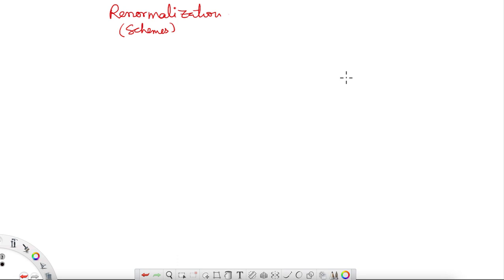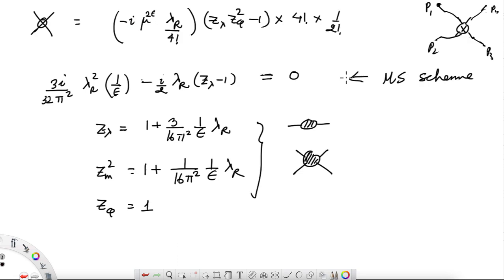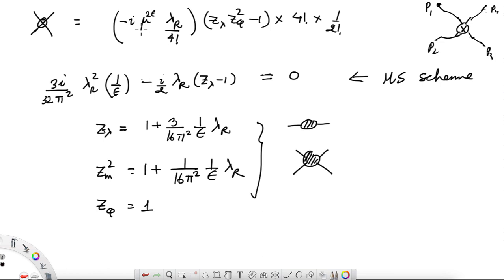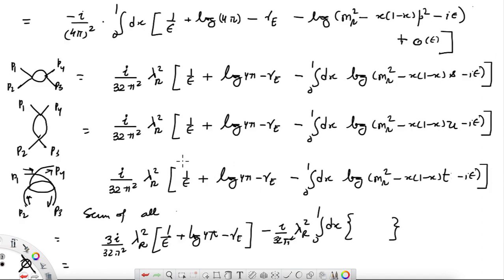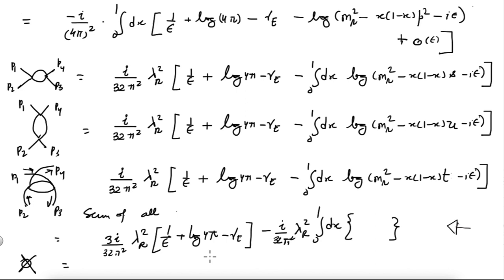Lecture 31 | QFT-2. Renormalization - Part 4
Different renormalization schemes.